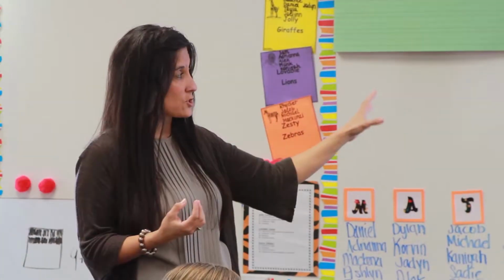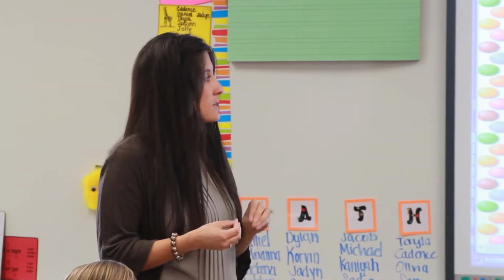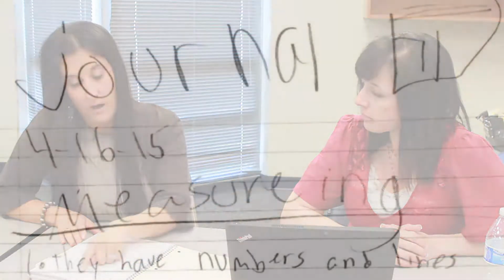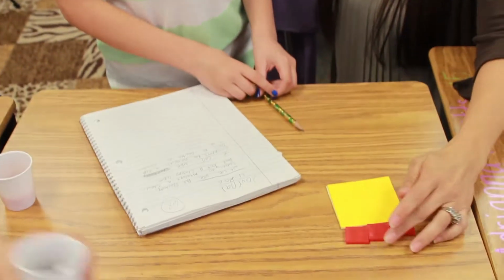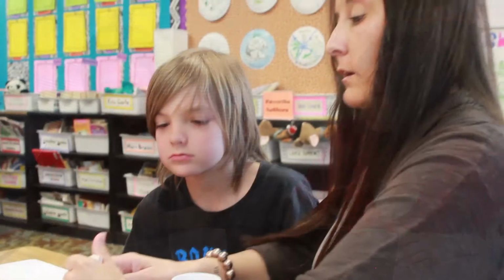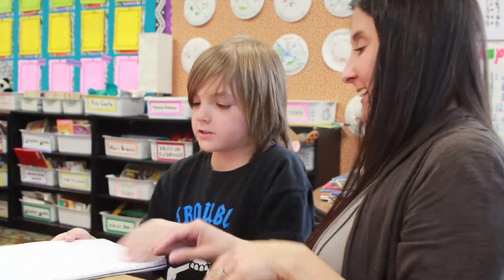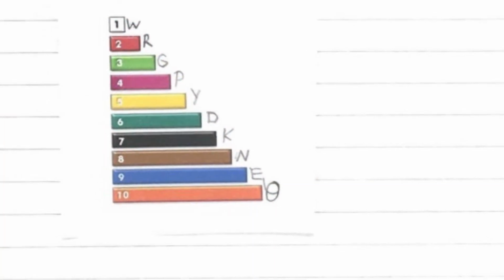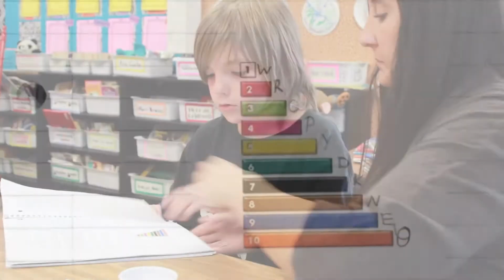Making Math Matter: Math Journals